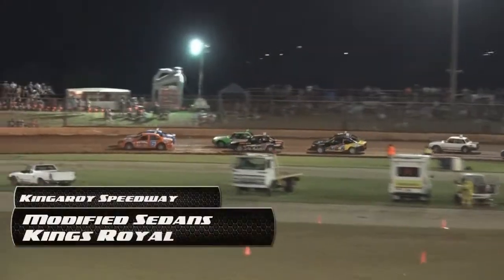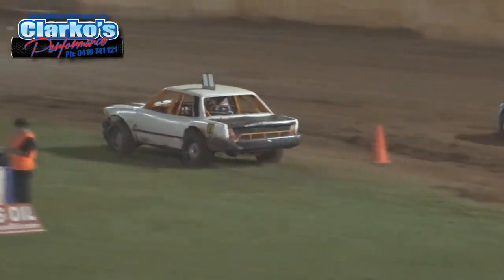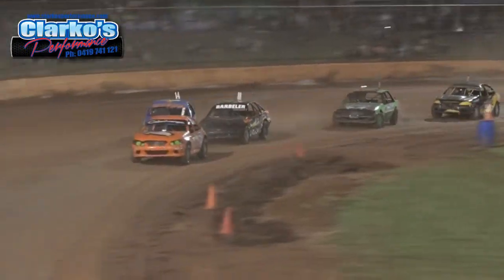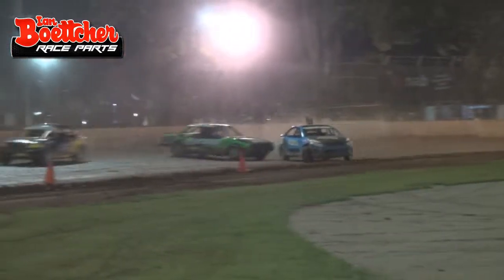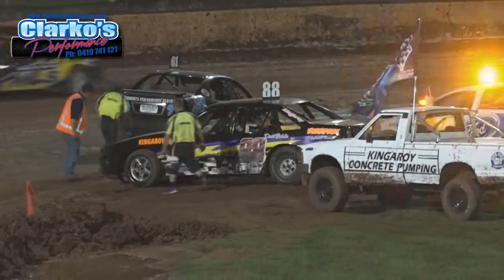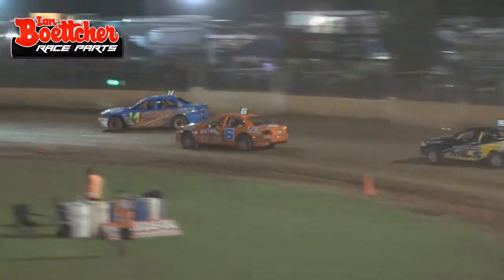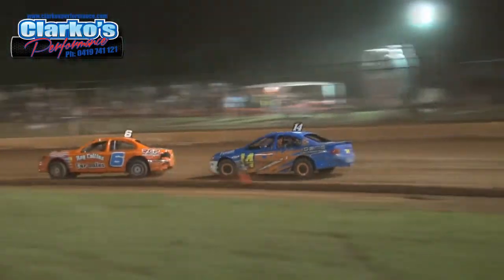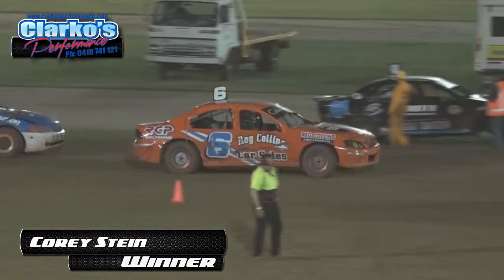Modified Sedans - C-Main - Kings Royal - Kingaroy Speedway - 25.01.15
This is the C-Main of Modified Sedan Kings Royal held at Kingaroy Speedway on the 25.01.15